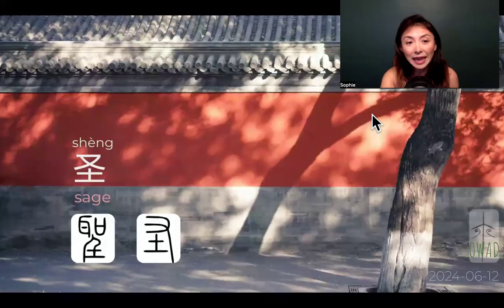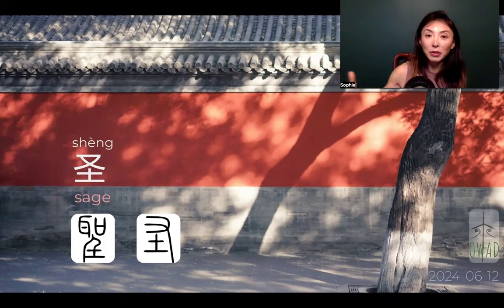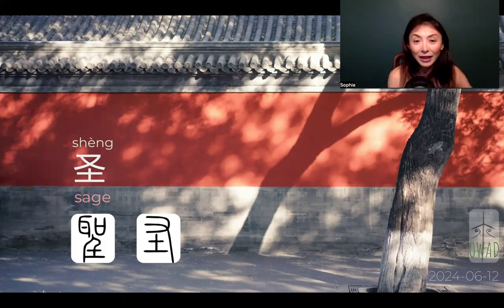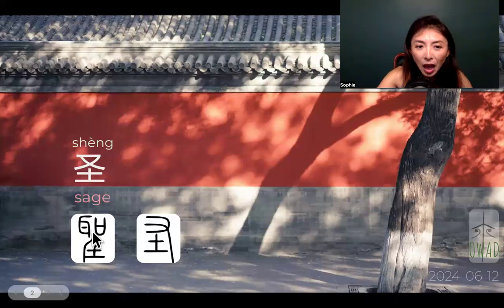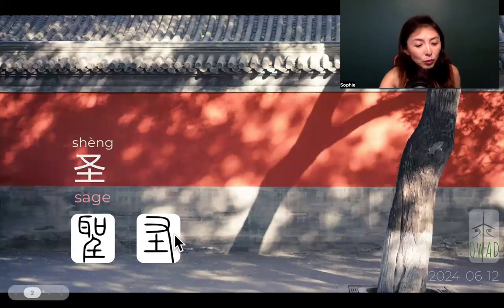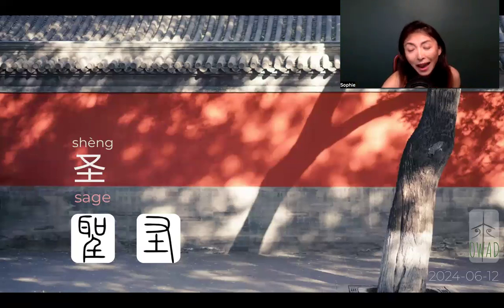Sage (圣) | S4E164 | OWAD Learning Mandarin Chinese